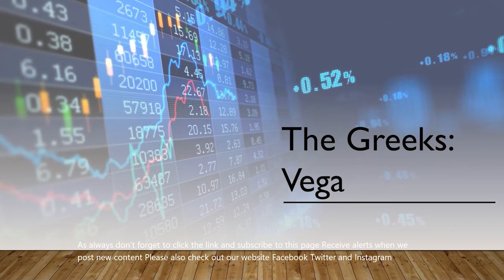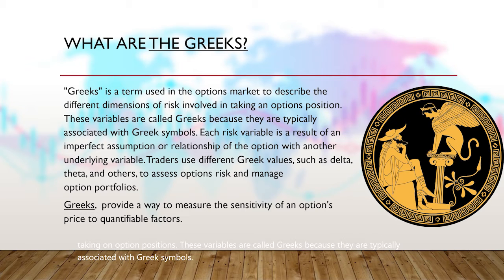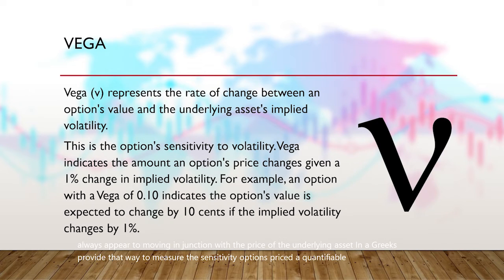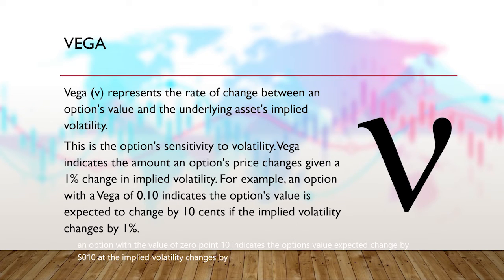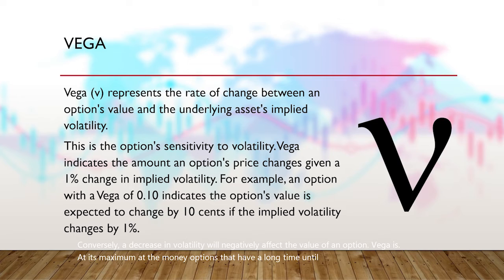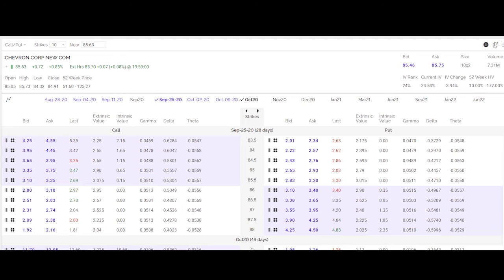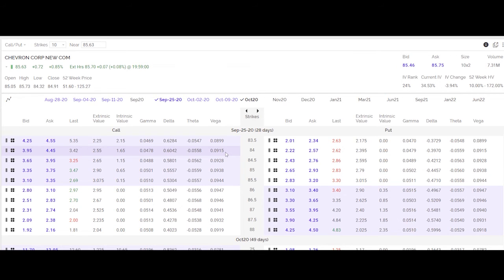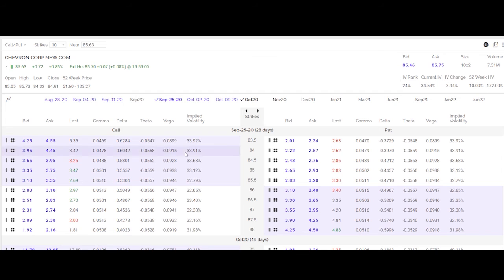The Greeks: Vega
Vega
Vega (v) represents the rate of change between an option's value and the underlying asset's implied volatility. This is the option's sensitivity to volatility. Vega indicates the amount an option's price changes given a 1% change in implied volatility. For example, an option with a Vega of 0.10 indicates the option's value is expected to change by 10 cents if the implied volatility changes by 1%.

Because increased volatility implies that the underlying instrument is more likely to experience extreme values, a rise in volatility will correspondingly increase the value of an option. Conversely, a decrease in volatility will negatively affect the value of the option. Vega is at its maximum for at-the-money options that have longer times until expiration.